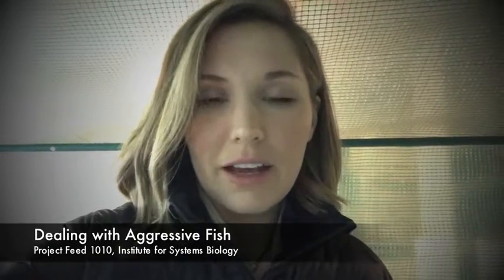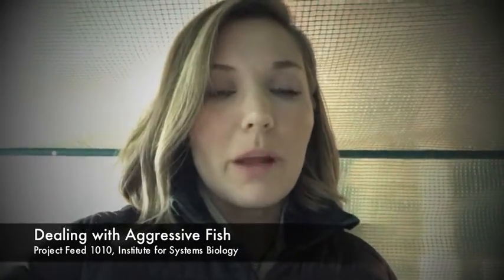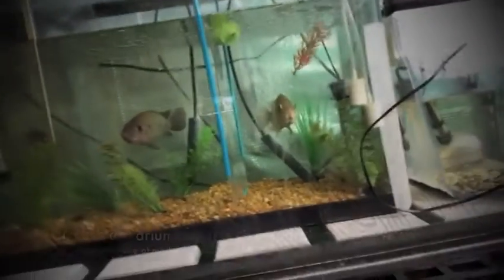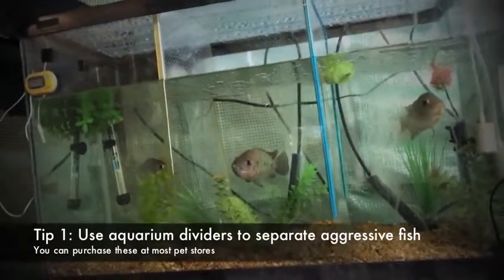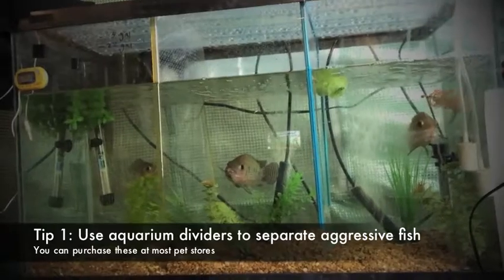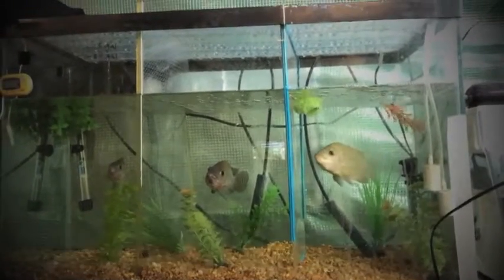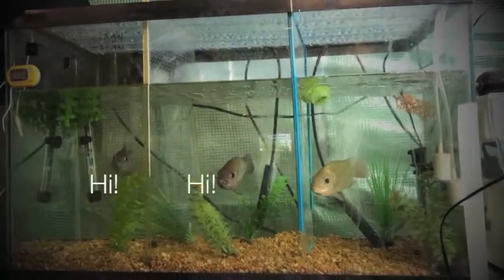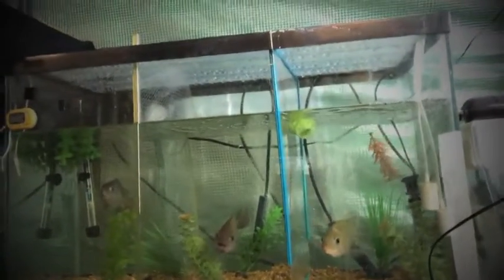Fish Aggression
Are you dealing with fish aggression and territoriality in your aquaponic system? Jessica Day, Project Manager at Institute for Systems Biology, shares tips for minimizing aggression between fish and caring for injured fish.